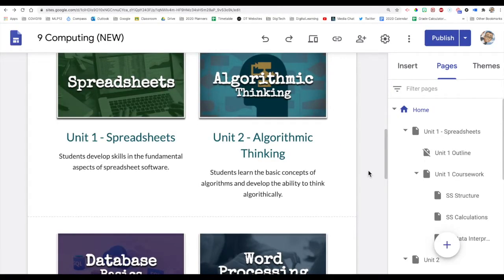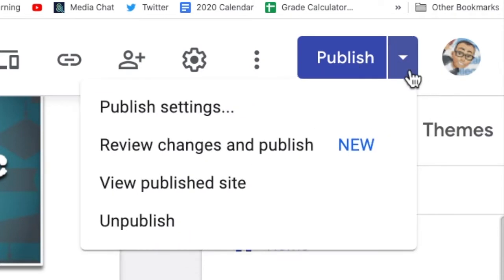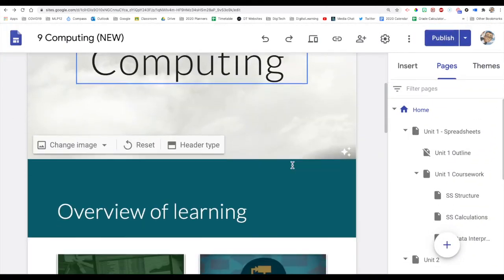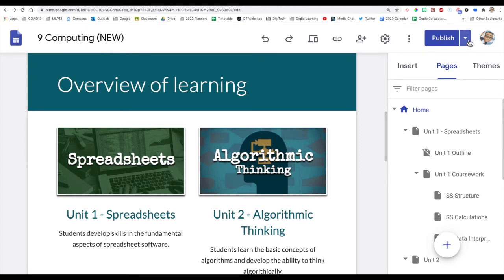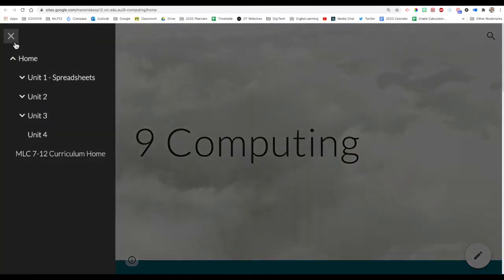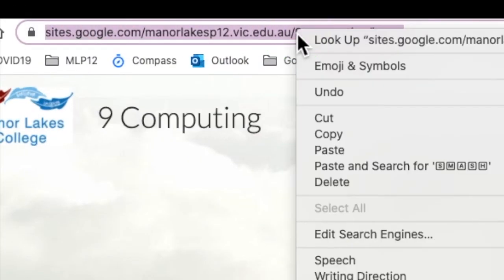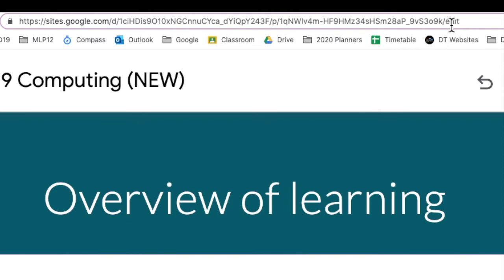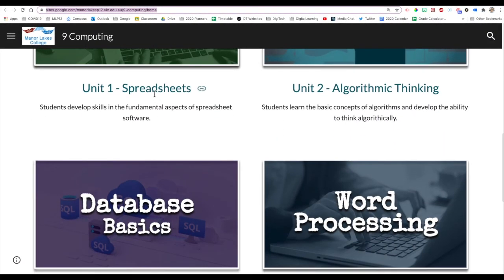Publishing and Sharing Google Site links